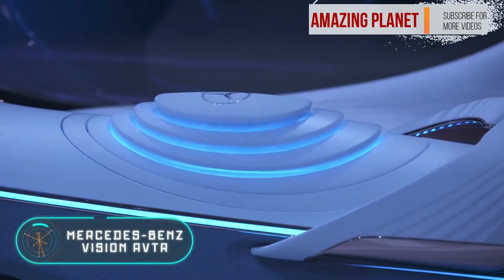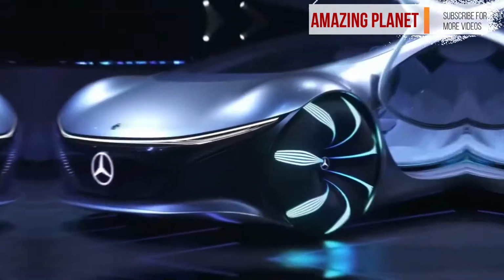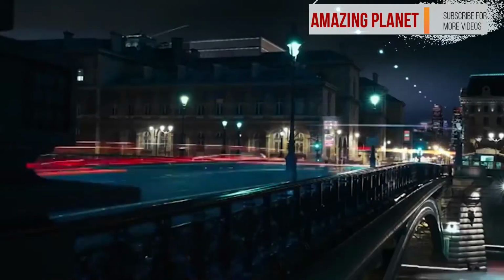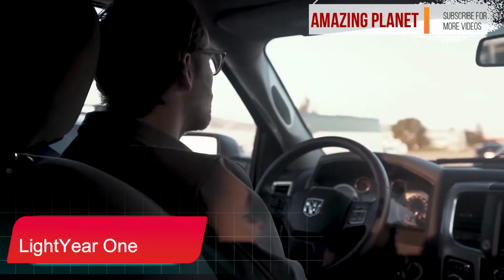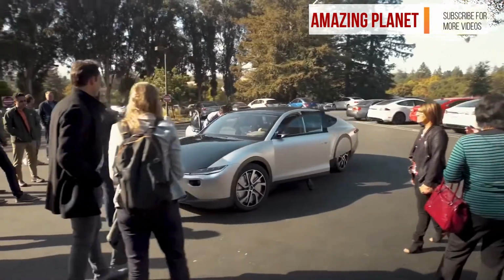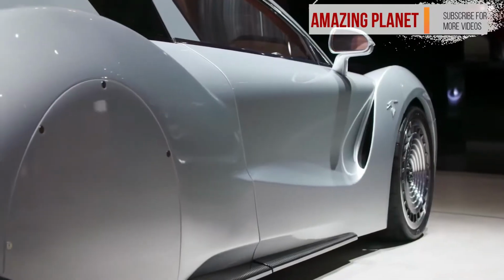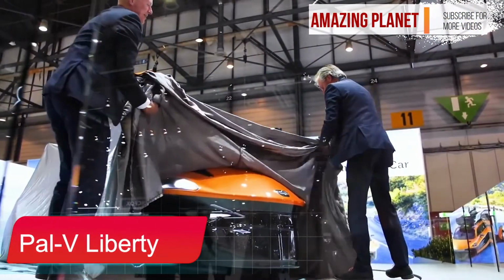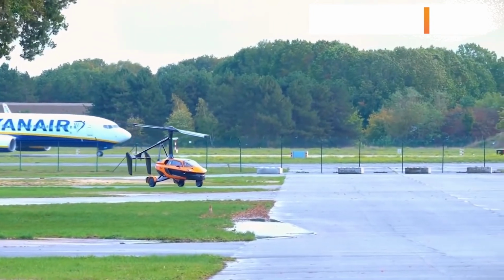The 7 Most Beautiful Car In The World (N-10) | AmazingPlanet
The  7 Most Beautiful Car In The World  | AmazingPlanet (N10)

This is a list of 7 most beautiful concept car in the world in 2020
this futuristic car design will show you that the imagination has no limit when it comes to design performance and technology
Credits
1- Mercedes Benz Vision Avatar